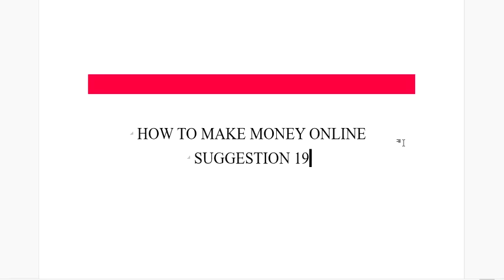How To Make Money Online SUGGESTION 19 | Work from home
In this video, you will learn How To Make Money Online and the EASIEST way to earn money online in 2018.

I know you might be thinking that making money online is just hard and out of your reach. That´s why I decided to make this video to show the 4 very easy ways to get started and make money online even if you are a beginner.

This strategy have personally allowed me to “work full time” from home or anywhere in the world for the last 18 months.

The easiest ways to build an online business and make money online are:

- Bitcoin / Crypto Currencies
- Amazon FBA
- Social Media Marketing

You don’t need to do all four of them, you can focus on one and master it and still make a lot of money online.

I am very excited to keep learning and sharing my journey with you, guys.